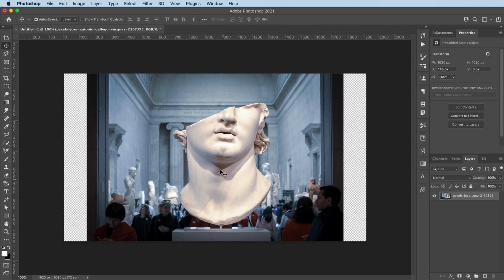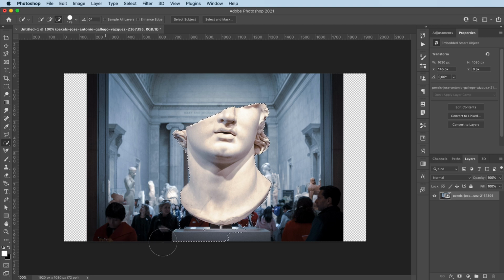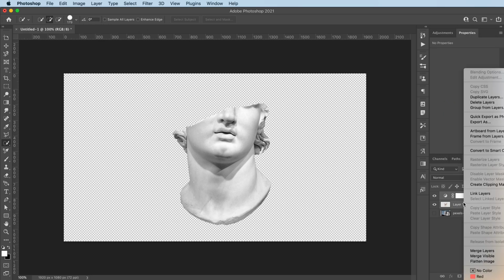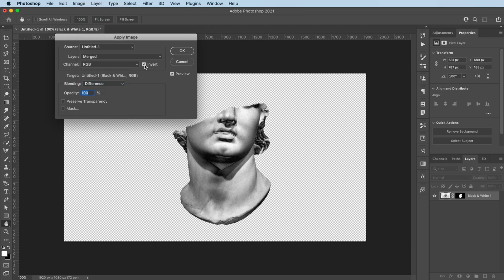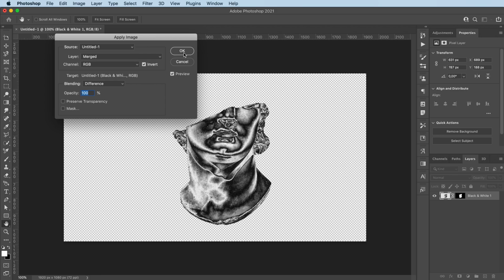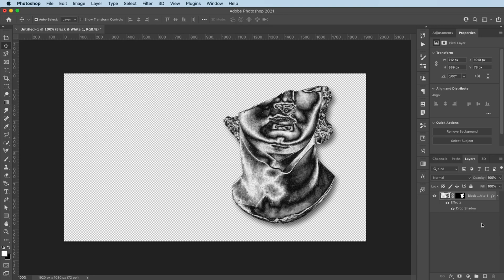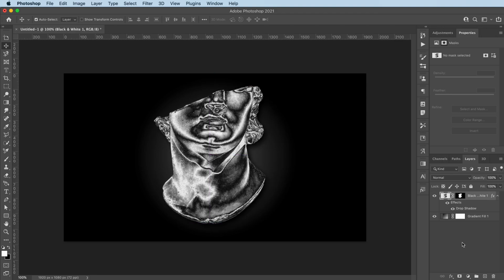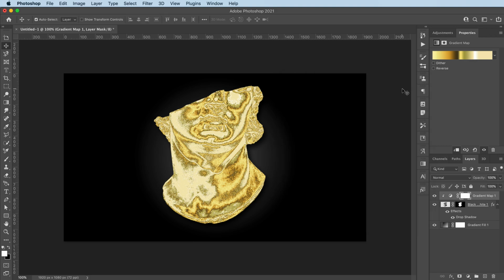Chrome Statue Easy Photoshop Tutorial!